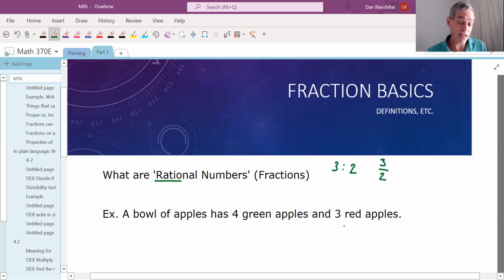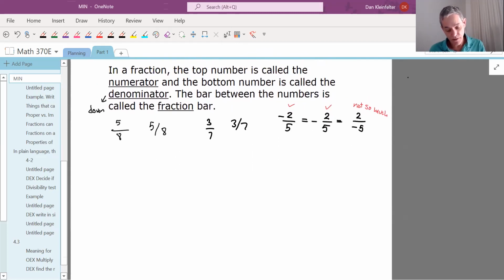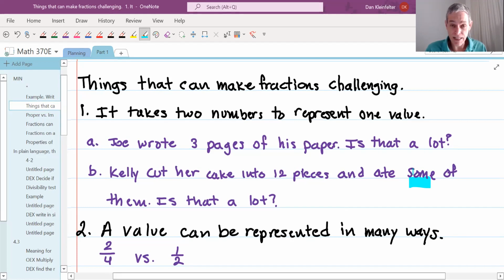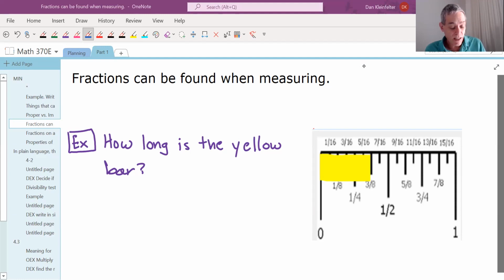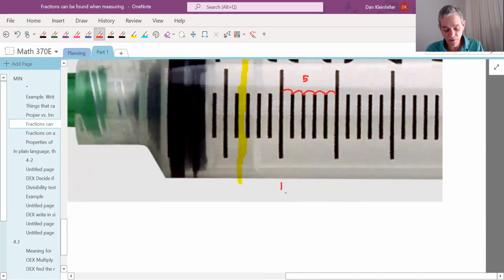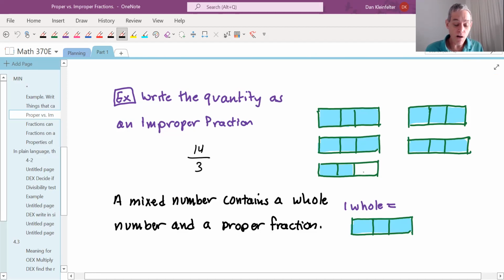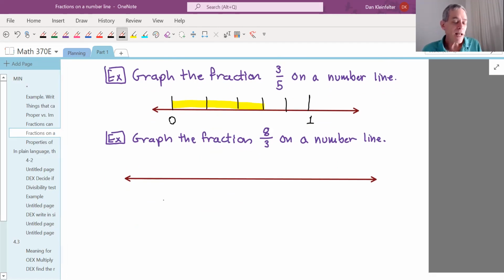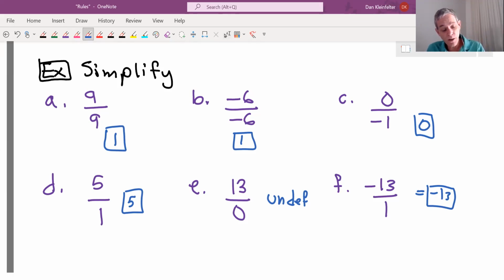Basics of Fractions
Covers definition and terminology of fractions, and some things that make working with fractions challenging.